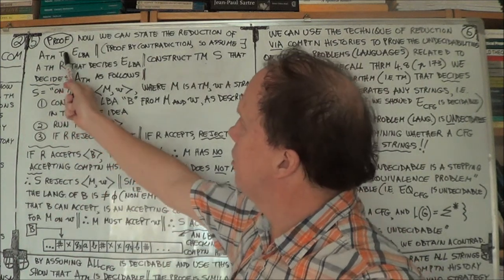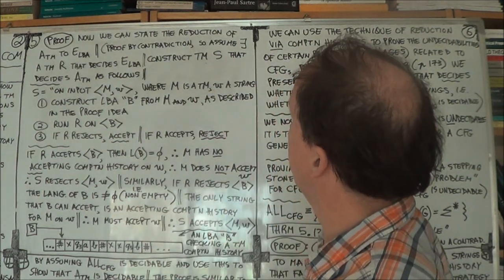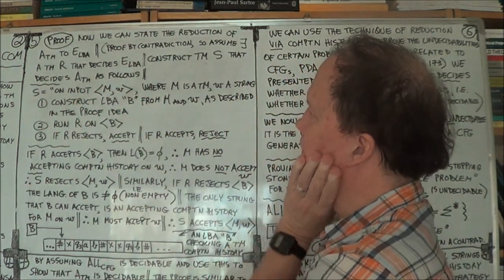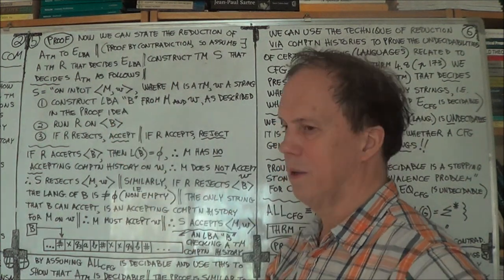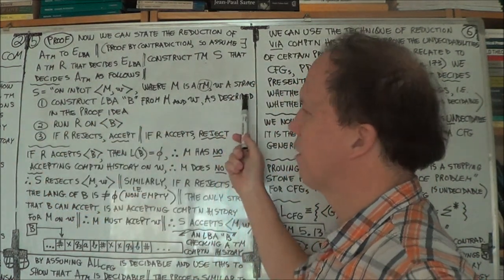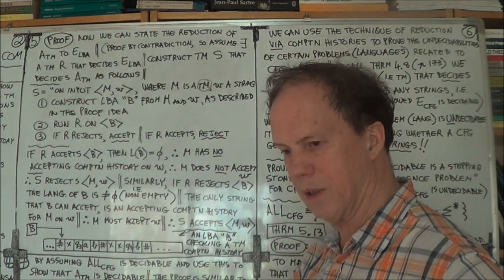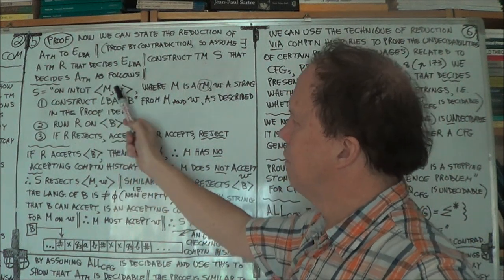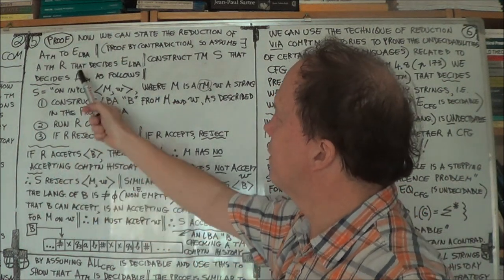deGarisMPC ThComp5o 1of2 Sen,M1,Sipser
Theory of Computation (Sen, M1, Sipser) Lect. 5o ("Reducibility"), Pt. 1 of  2